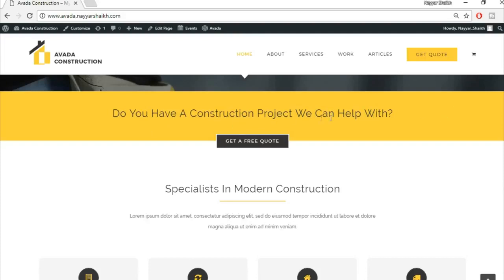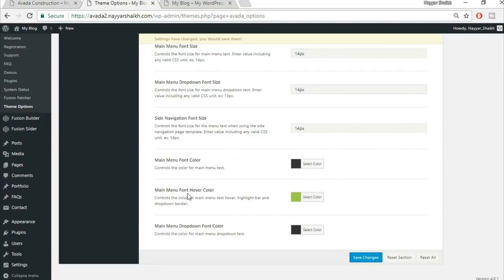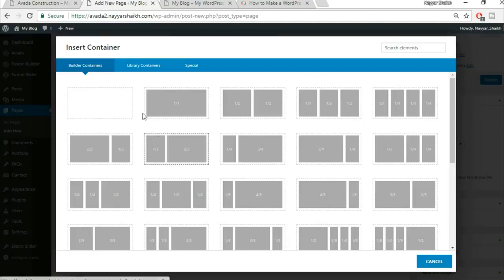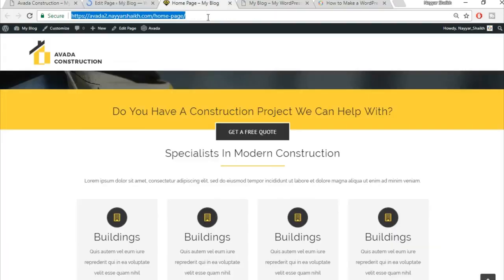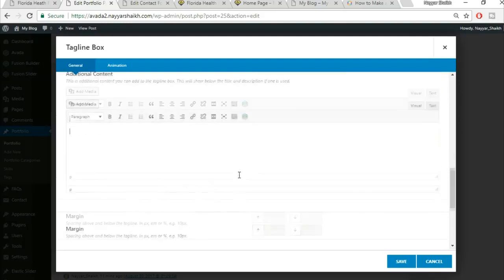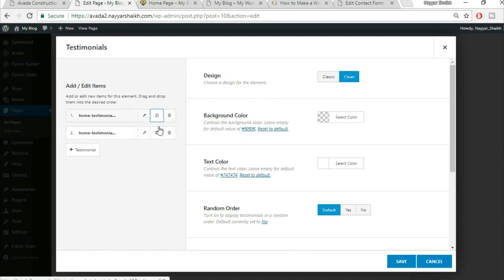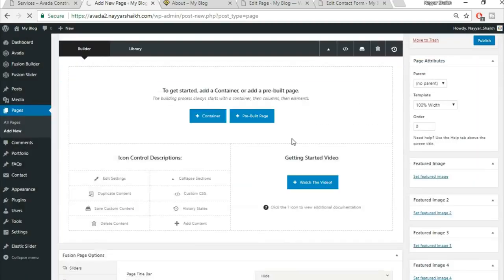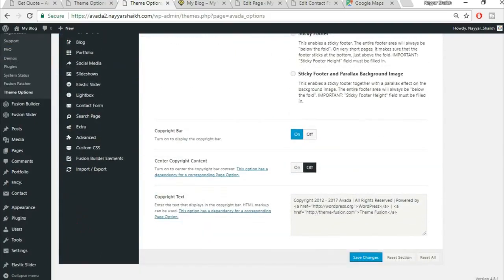How to Make a New Website With WordPress 2017-2018 - Create Almost Any Website!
in this tatorials you learnt How to Make a New Website With WordPress 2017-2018 - Create Almost Any Website!
After watching this video you are able to create powerfull websites and even become a webdesigner for a living!

We will work with the free Phlox theme that has a lot of customisation options. We will also make use of Elementor. A free page builder with premium possibilites! See it for yourself in the first 7 minutes of the video!
Every thing about html and css...